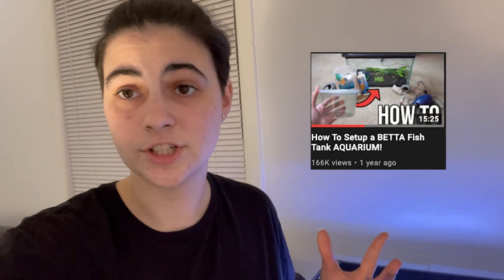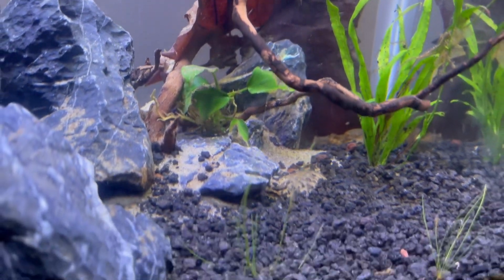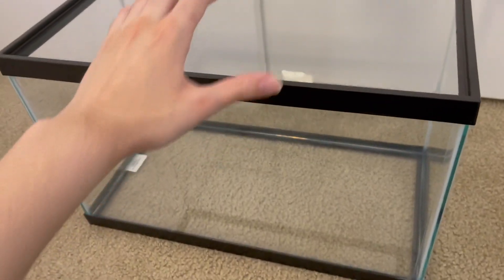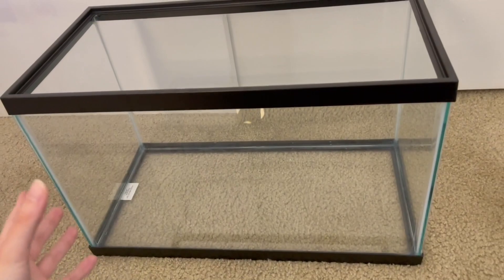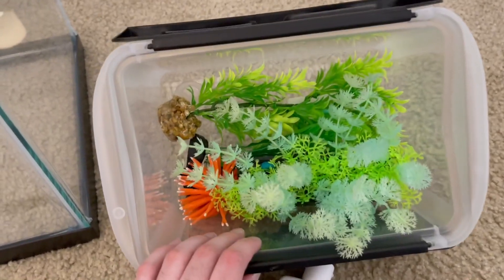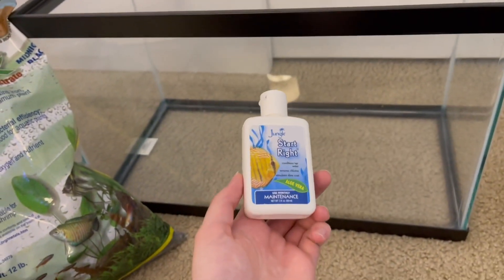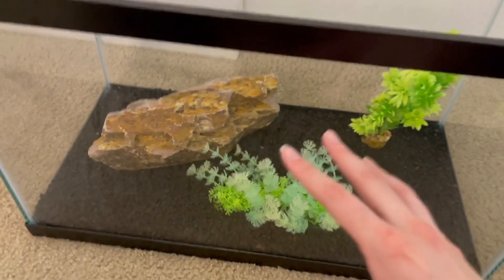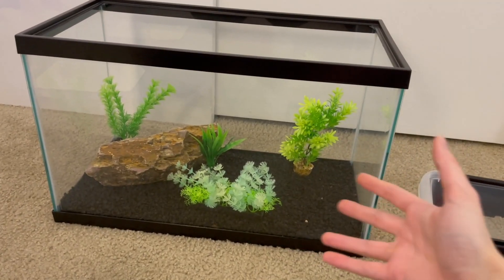How To Set Up A Fish Tank Aquarium Step by Step (EASY BEGINNER)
In this video I show step by step how to setup a fish tank with only 5 steps! I often get asked about this process and figured that I would share my version of setting up a new fish tank! I wanted to make it easy to follow so I showed how in only 5 EASY STEPS!